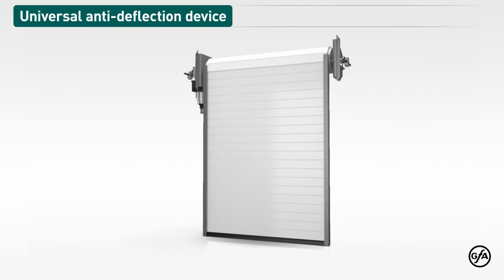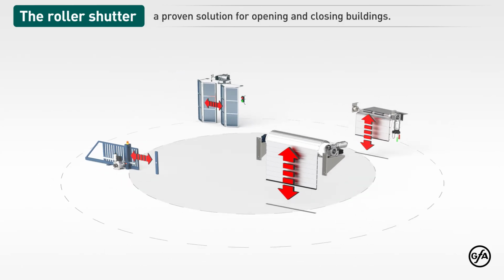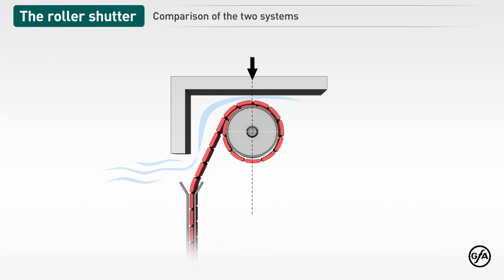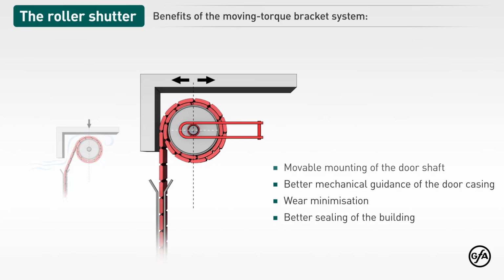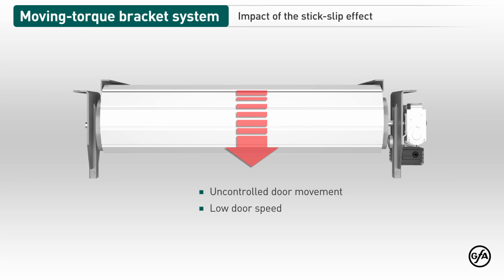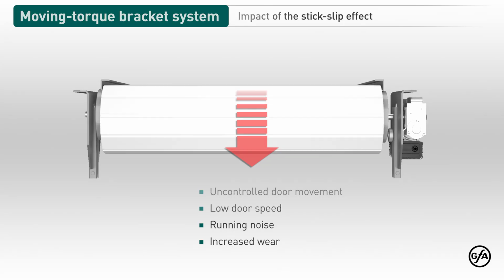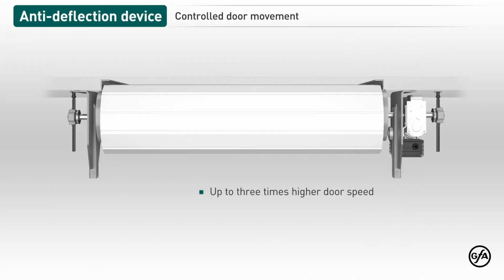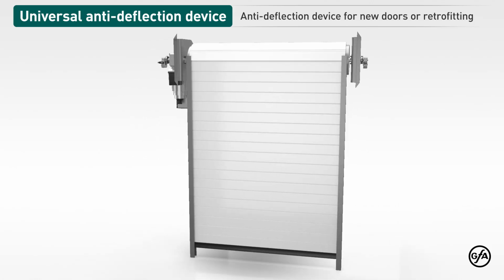GfA product movie Anti-Deflection Device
The GfA anti-deflection device optimizes the movement of roller shutters and rolling grilles with a with moving-torque bracket system by eliminating the undesirable stick-slip effect.

This is achieved through the two components of the anti-deflection device, which are mounted at the ends of the door shaft. They ensure precise alignment of the door shaft and stabi-lize the door's movement.

The new solution enables significantly higher door speeds.

The GfA anti-deflection device is made of a special plastic and features a compact design. This cost-effective and easy-to-use solution perfectly complements the proven roller shutters and grilles with moving-torque bracket system, offering numerous new application possibilities.